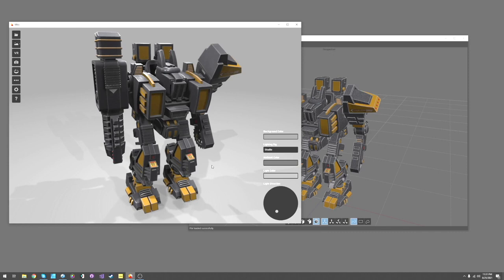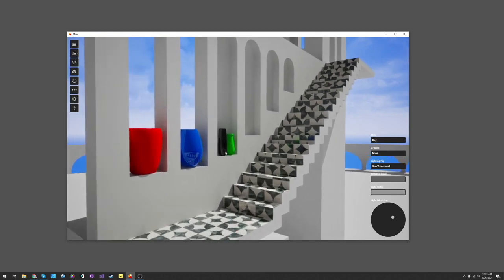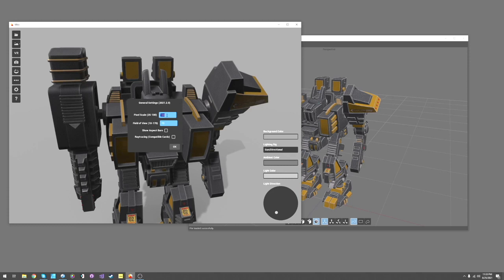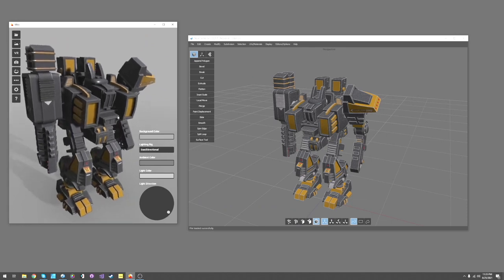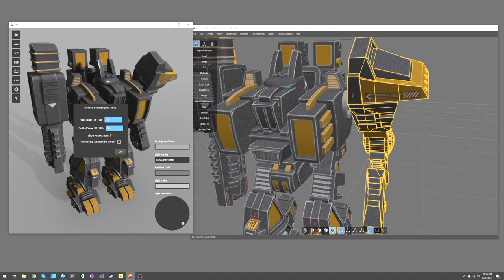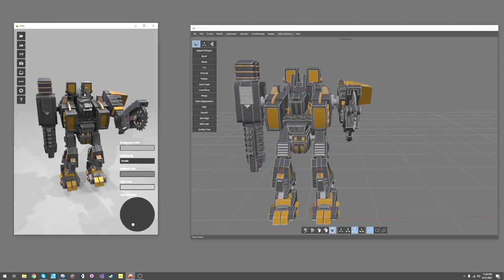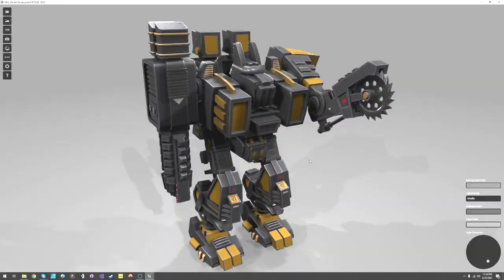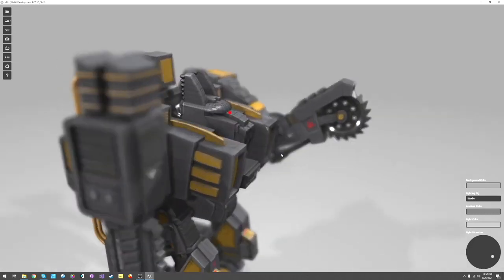Milo 2021 2 con presentación giratoria para los modelos